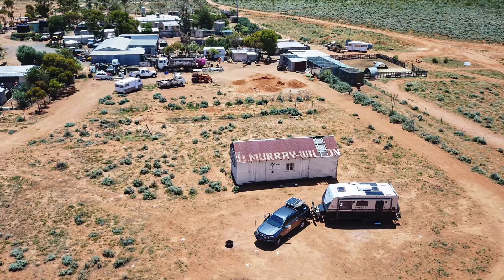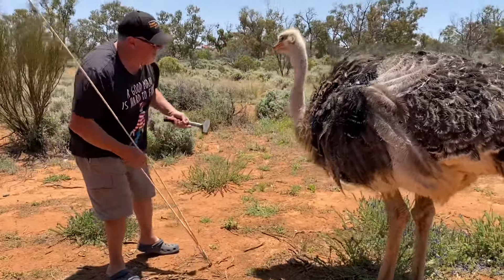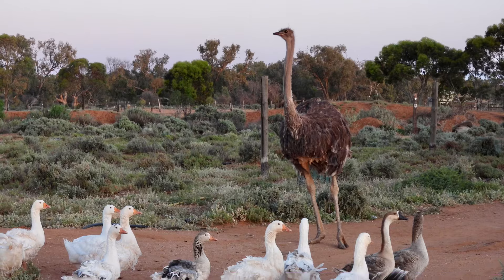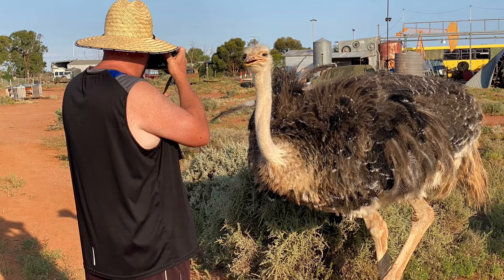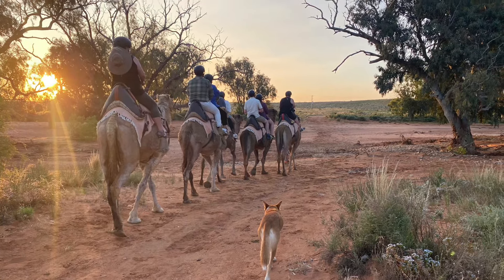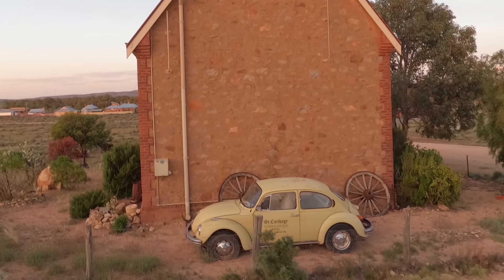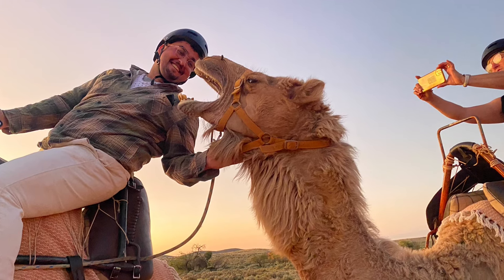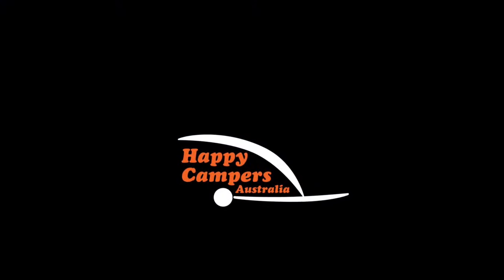Camel Farmstay, Silverton NSW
Ostrich and Camels in Outback New South Wales